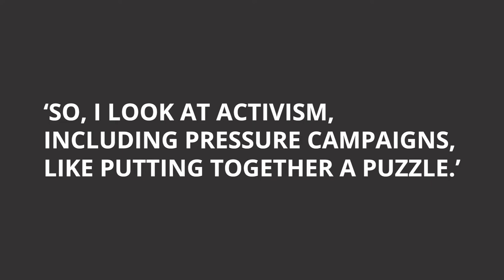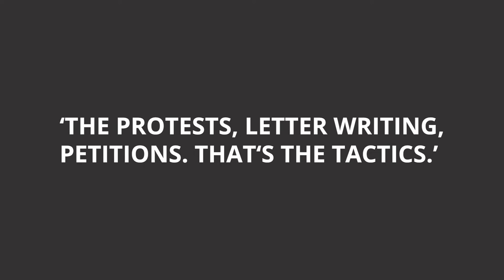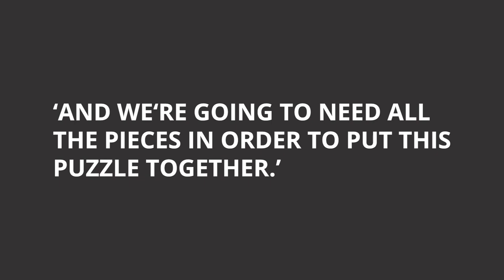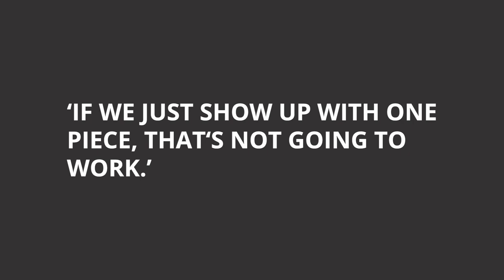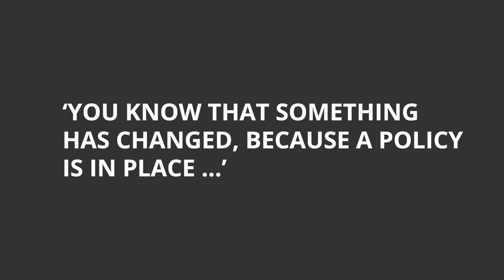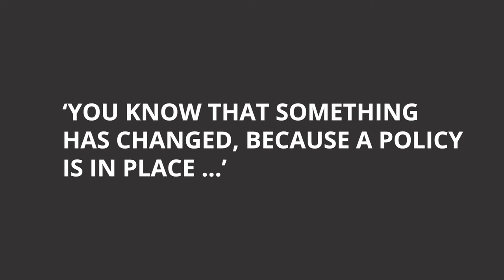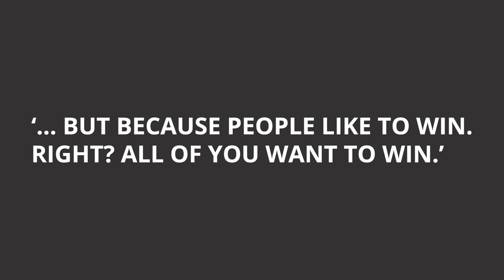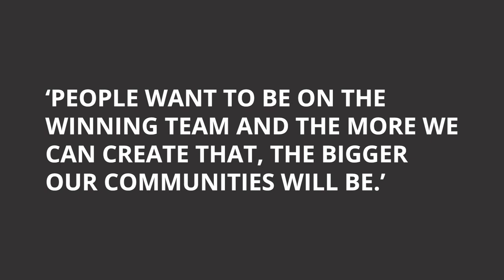Verslag Jake Conroy lezing & workshop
Op 4 augustus organiseerde Bite Back een lezing en workshop die werd gegeven door Amerikaans activist Jake Conroy. Er waren 40 deelnemers.

Jake Conroy is een ervaren activist, designer en schrijver die momenteel in Seattle (VS) woont. Hij organiseerde en participeerde in succesvolle lokale, regionale, nationale en internationale drukcampagnes. Hij was onder meer verantwoordelijk voor SHAC USA, die gezien wordt als een van de meest succesvolle grassroots dierenrechtencampagnes in de geschiedenis. Hij en zijn mede-activisten werden door de Amerikaanse overheid gearresteerd voor hun rol en ze stonden bekend als de SHAC7. Jake en zijn medebeklaagden werden na een langdurig proces schuldig bevonden en hij werd veroordeeld tot 4 jaar gevangenisstraf. In 2019 werd de door Joaquin Phoenix geproduceerde documentaire The Animal People uitgebracht met details over de campagne en de controversiële rechtszaak.

Momenteel host Jake de podcast Radicals & Revolutionaries en werkt hij bij het Rainforest Action Network, een internationale organisatie die drukcampagnes gebruikt om de ontbossing van regenwouden tegen te gaan, de winning van fossiele brandstoffen te stoppen en de mensenrechten te ondersteunen. Hij is online te vinden als the Cranky Vegan, waar hij helpt de tactiek, strategieën en optiek van de basisbeweging voor dierenrechten opnieuw uit te vinden.